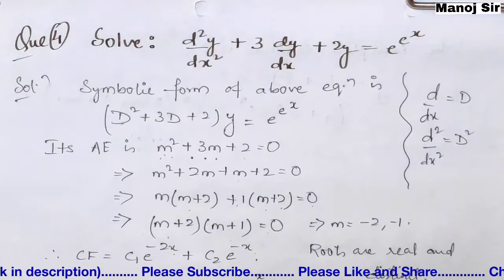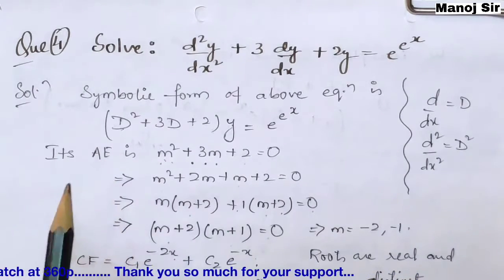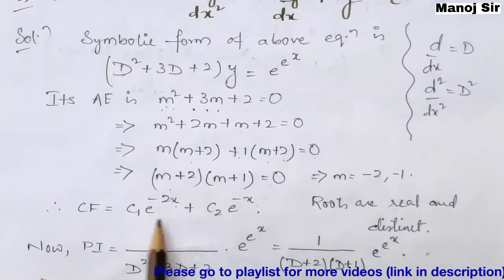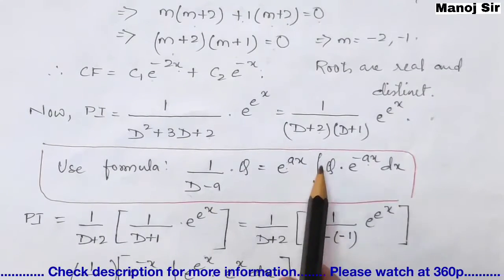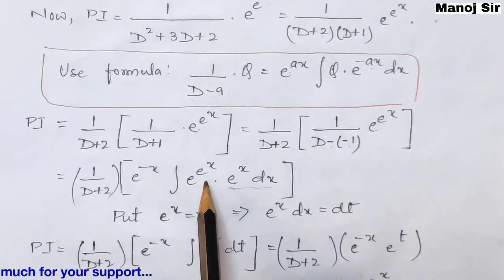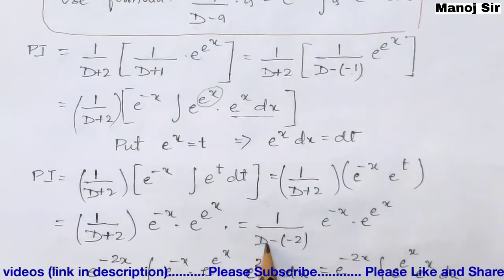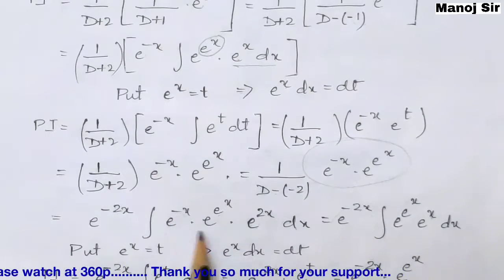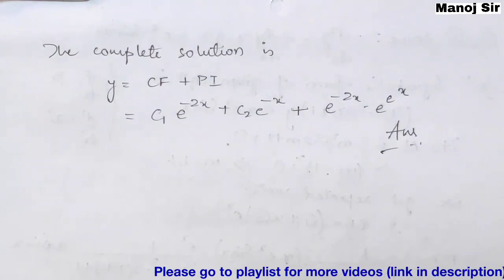14. CF and PI | Complete Concept & Problem#4 |Most Important| Differential Equations of Higher Order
Topics covered under playlist of LINEAR DIFFERENTIAL EQUATIONS: Rules for finding Complementary Functions, Rules for finding Particular Integrals, 5 most important problems on finding CF and PI, 4 most important problems on Method of Variations of Parameters, 4 most important problems on Cauchy's Homogeneous Linear Equations, 2 most important problems on Legendre's Linear Equations, 2 most important problems on Simultaneous Linear Equations